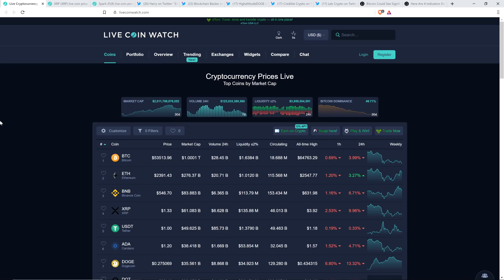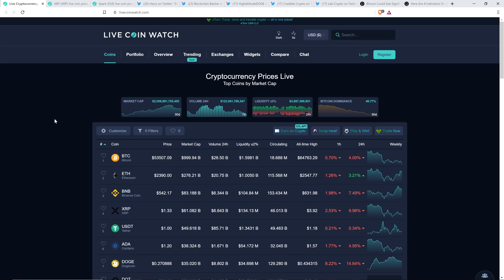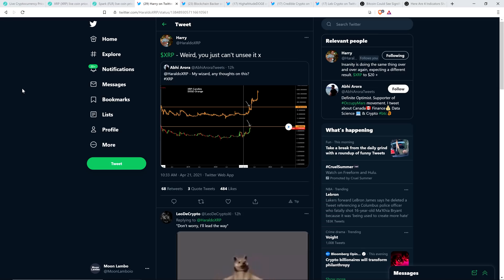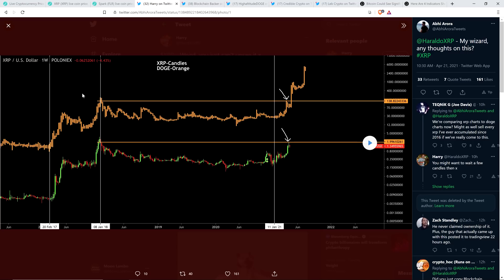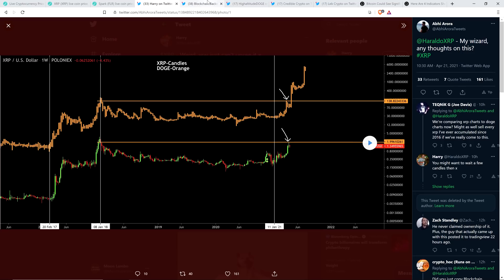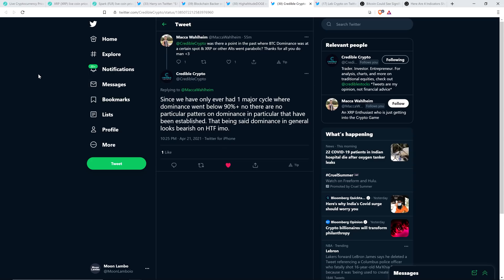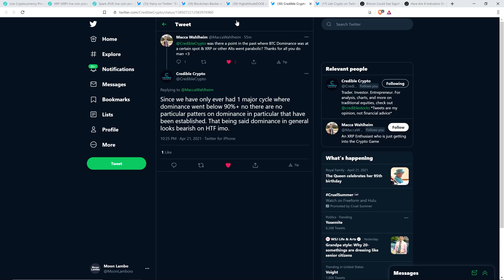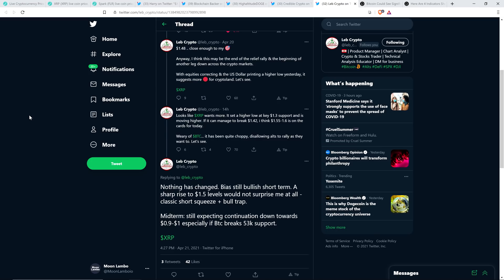Top XRP Analyst: Path To $60.00 THIS MARKET CYCLE Explained - What Are THE ODDS IT HITS? Discussion